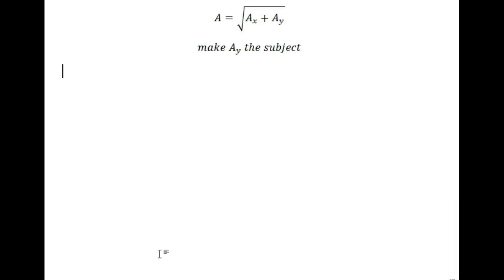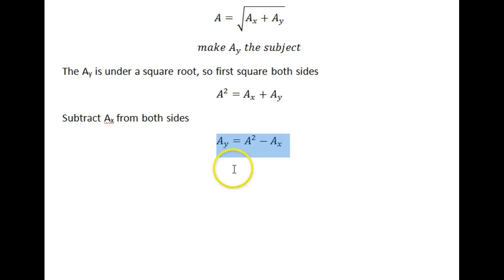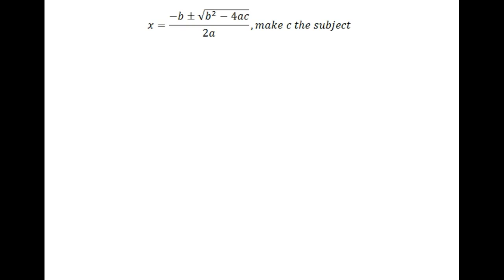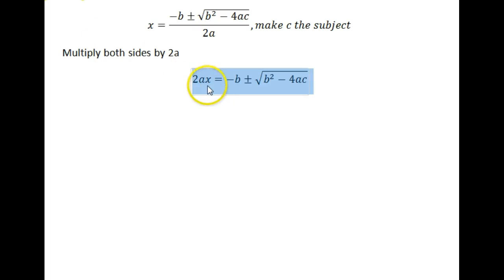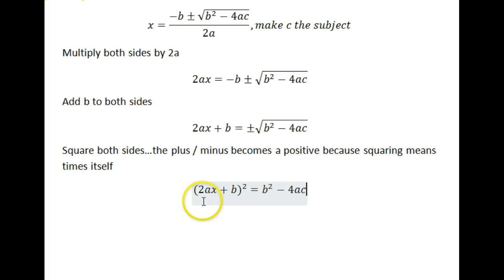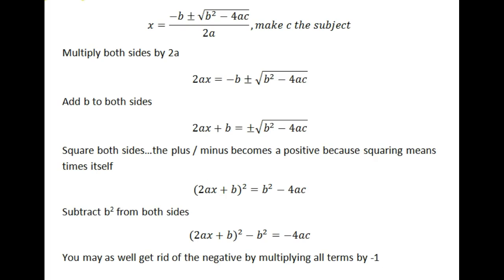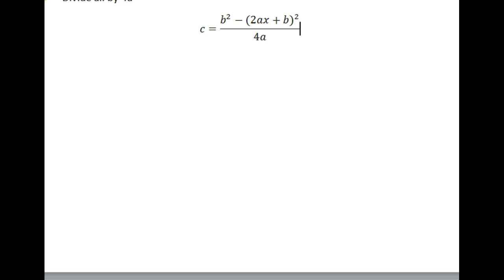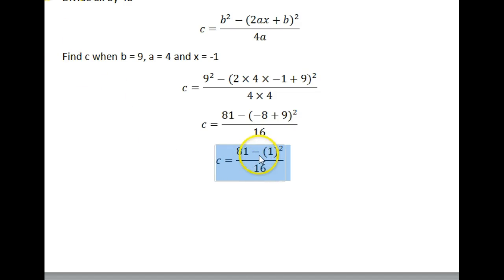Transposition 4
More examples for transposing formula and subsitution of values.